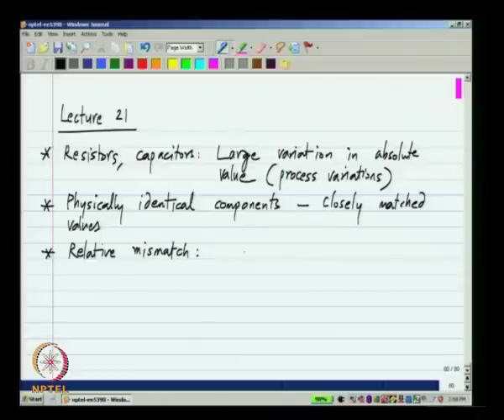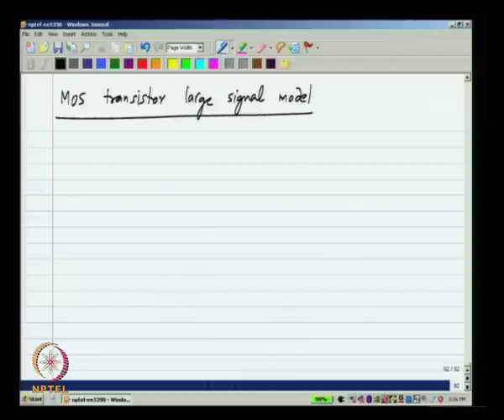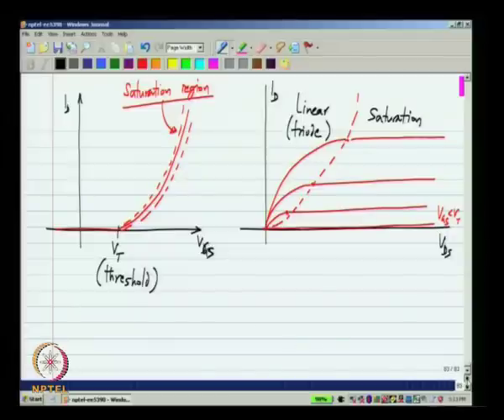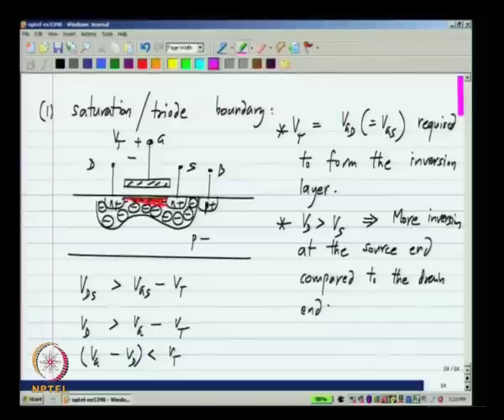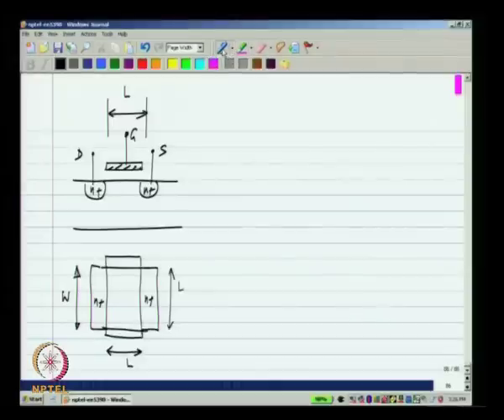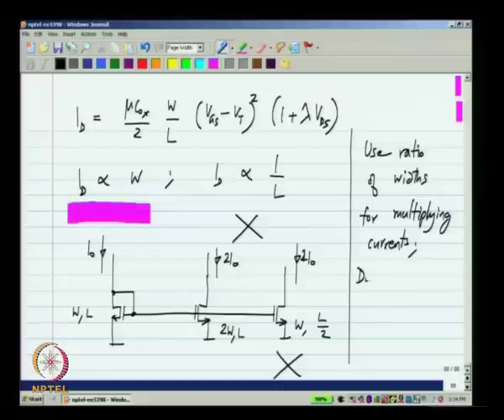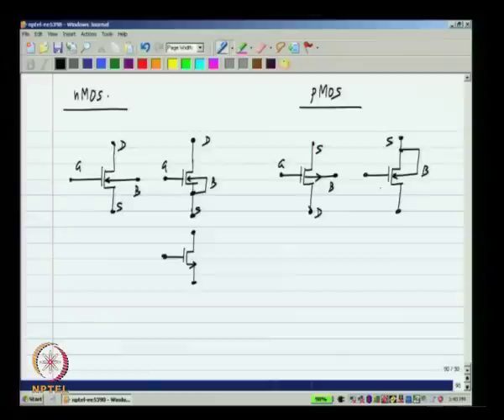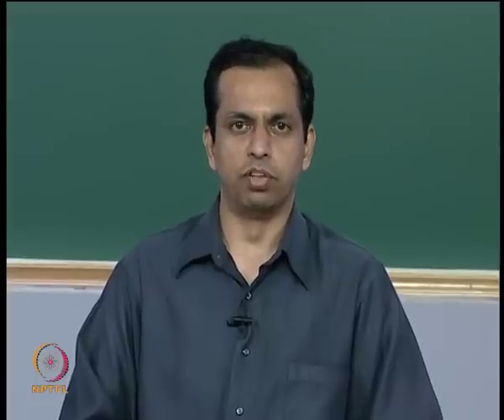Mod-01 Lec-21 Lecture 21